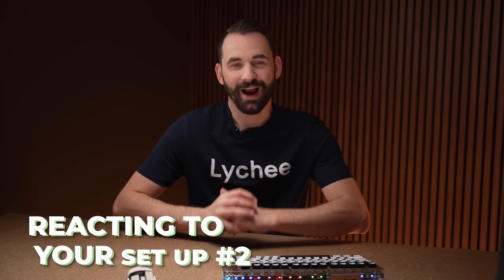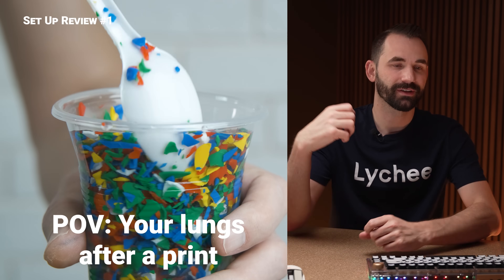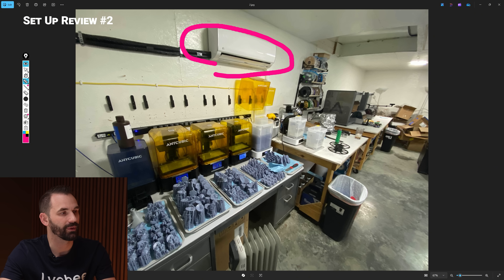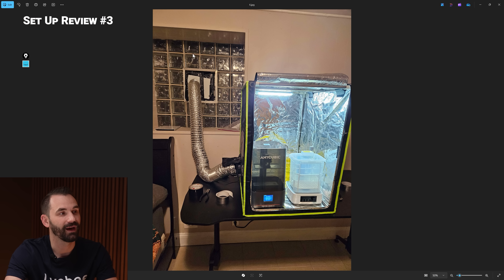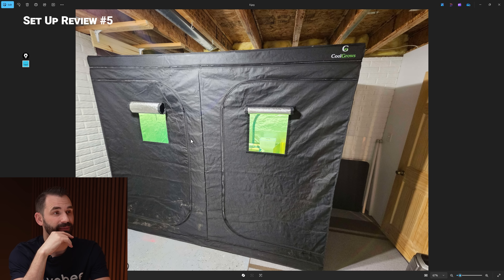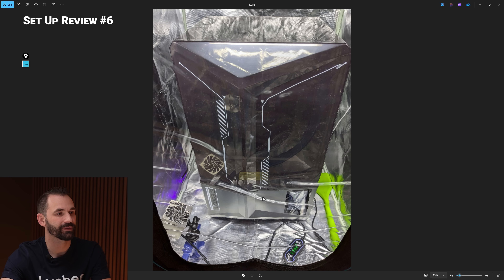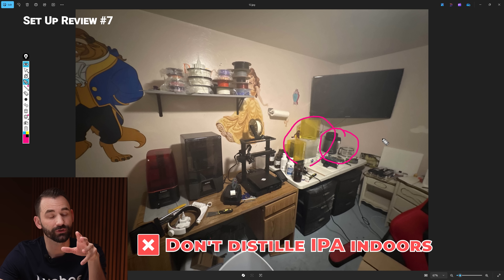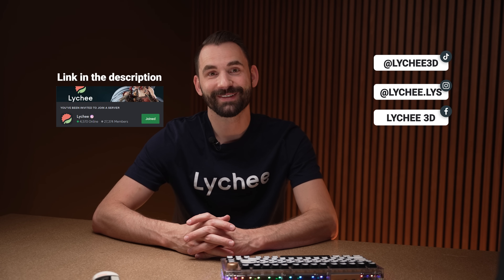React to the Best & Worst 3D Print Setups | Inspector Derek – Ep. #2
Inspector Derek is back for Episode 2 judging your resin… and FDM printing setups! From messy workspaces and bedroom printers to chaotic fails and clever wins, nothing escapes his eye. 😅 Get ready for tips, laughs, and a bit of tough love as he roasts the best (and worst) of our community’s print stations. Enjoy the video and happy printing! 🍿

00:00 - Intro
00:48 - Setup #1: Resin Printing next to a window
02:56 - Setup #2: Best resin printing set up
03:52 - Setup #3: Resin printer in a tent
04:44 - Setup #4: Get a silicone mat for your printer
05:59 - Setup #5: A walk-in tent for resin printing
06:53 - Setup #6: Heater outside of the printer?
08:36 - Setup #7: Resin printer in a kids room?
09:24 - Setup #8: Set up your printer in a bathroom
09:39 - Setup #9: Growth Tent is the way to go
10:17 - Outro